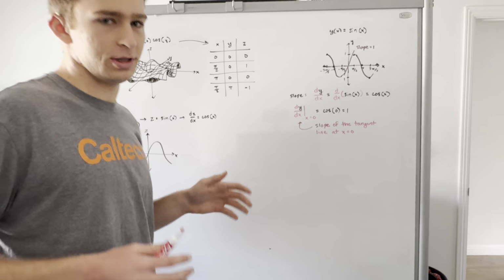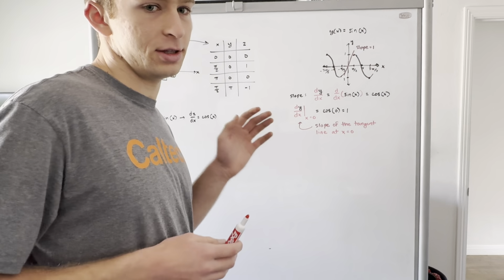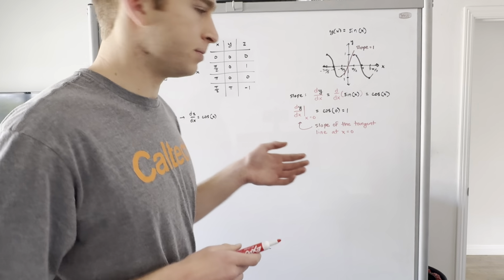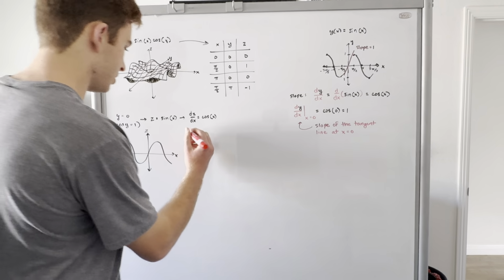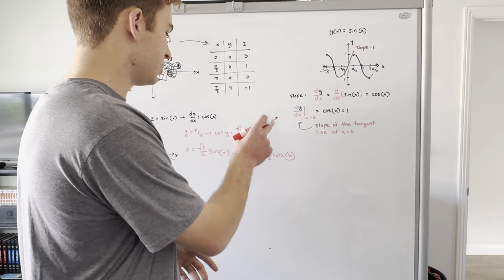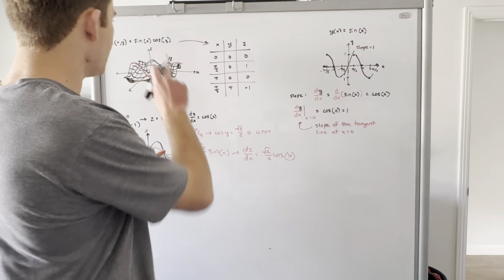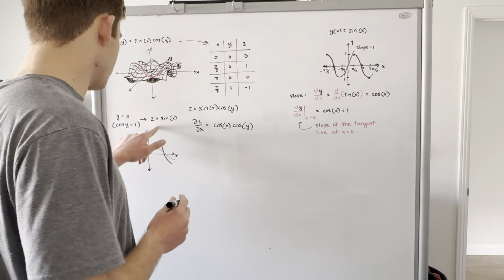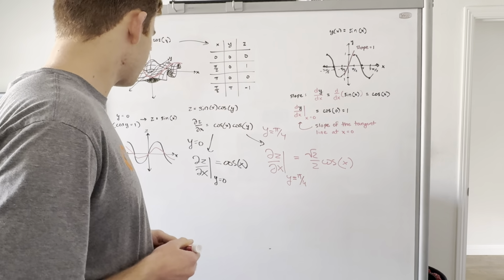What is a Partial Derivative?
In this video, I start from the basics of ordinary derivatives and connect them with the idea of a multivariable function in order to introduce the motivation behind partial derivatives.